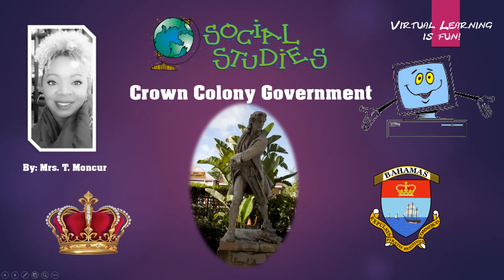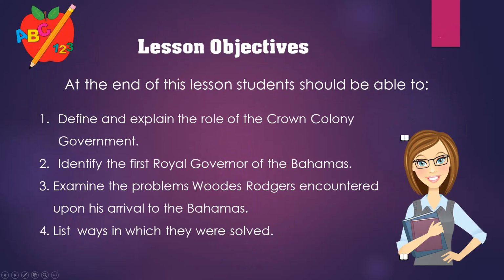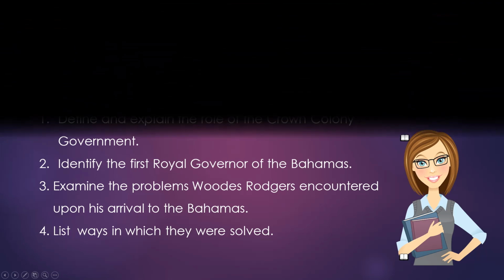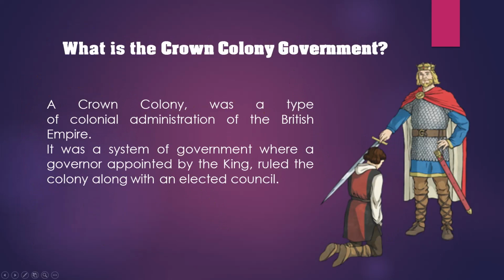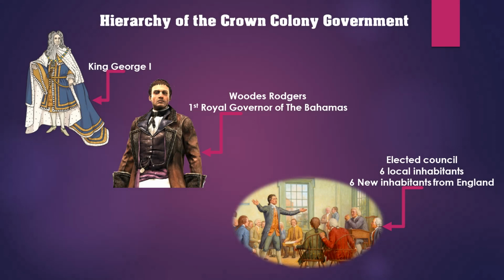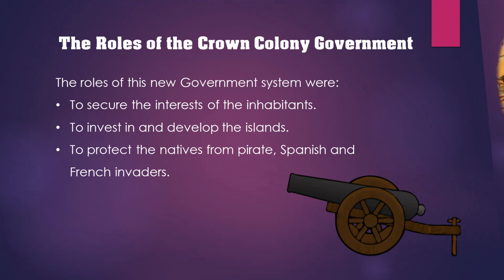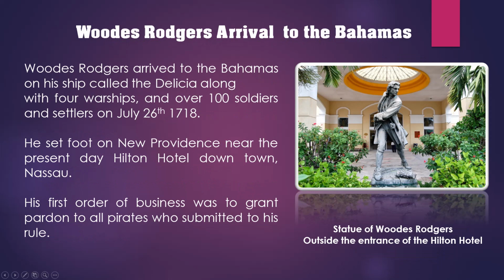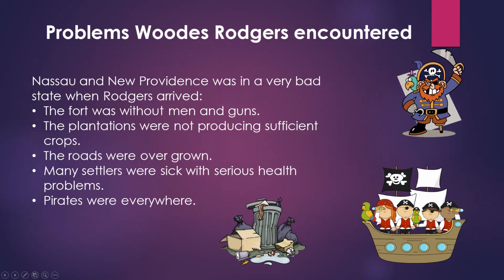Crown Colony Government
BJC Social Studies Nugget